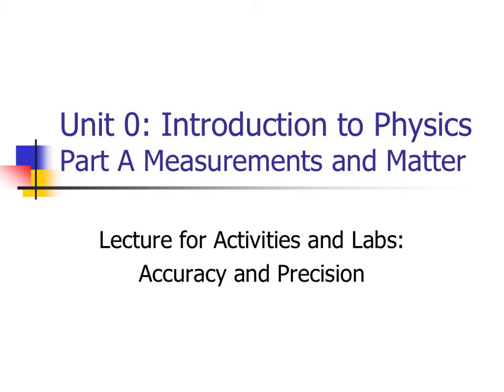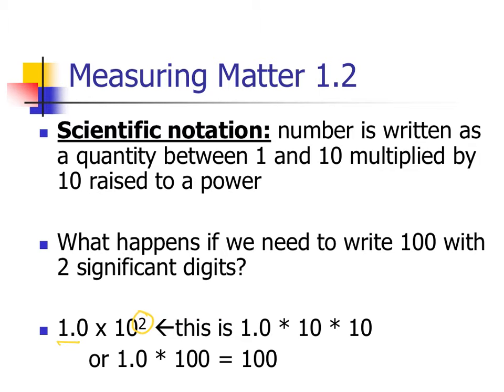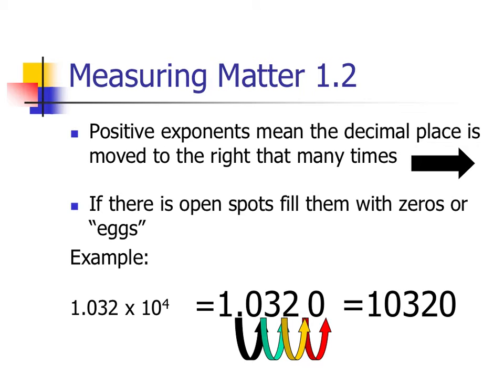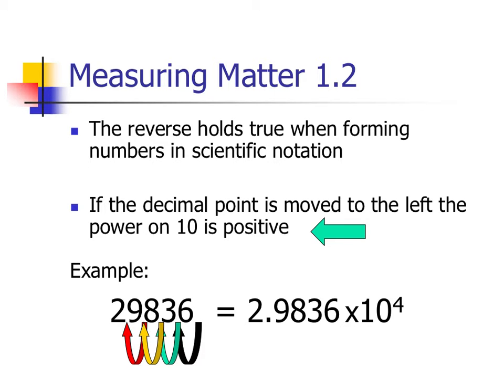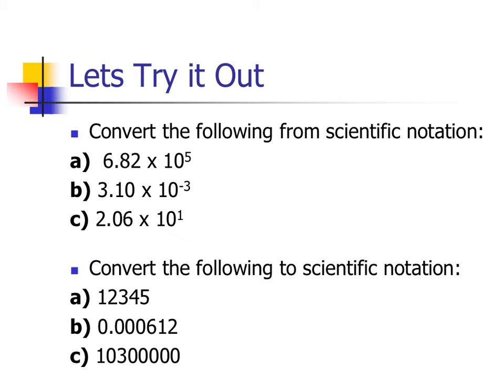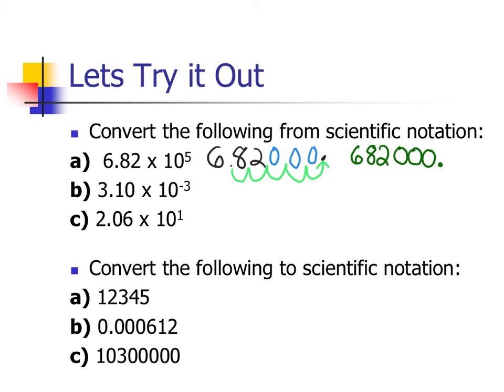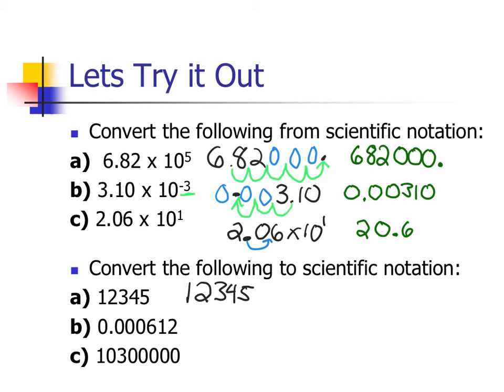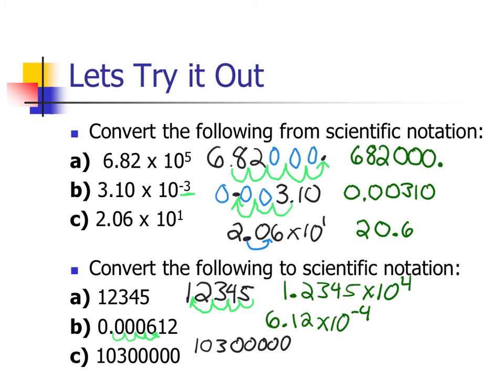Conceptual Physics Sci Notation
Notes on scientific notation.